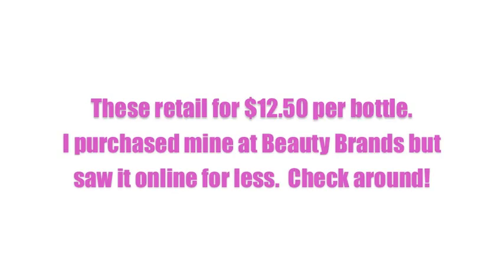OPI Infinite Shine Nail Polish - My Thoughts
This is my review of the new OPI Infinite Shine nail polish.  It's 3 step a gel effect nail polish system.

**All products mentioned and shown in my videos are purchased by me with my own money unless stated otherwise.  All opinions are my own and are never influenced by anybody else.